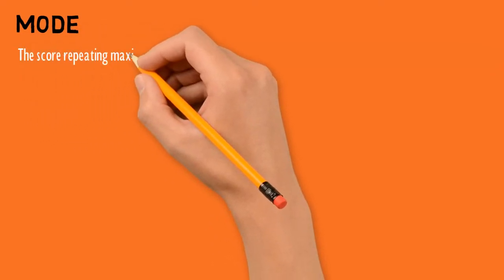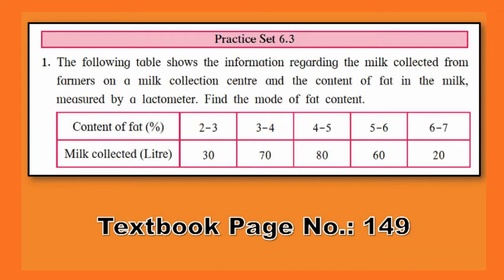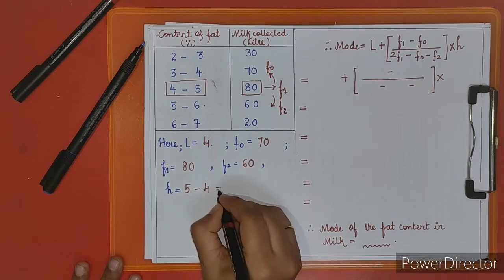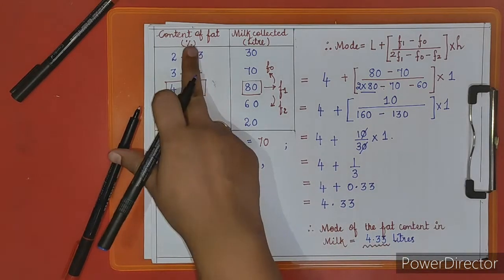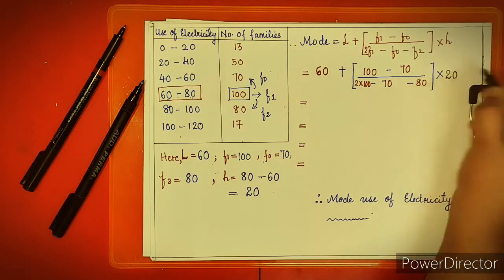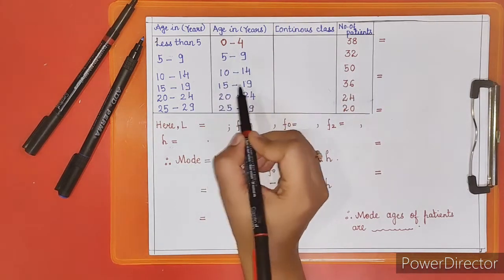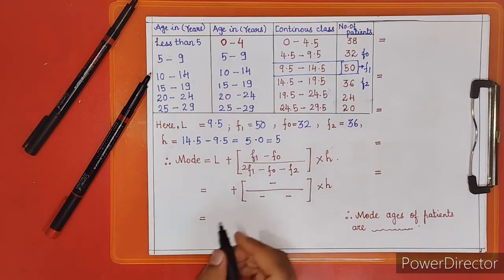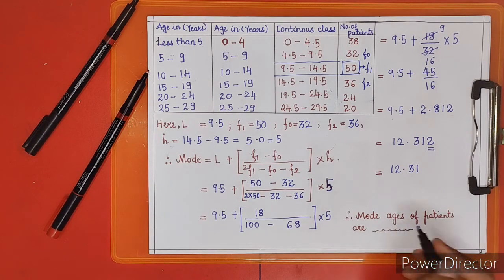SSC Maharashtra: Algebra | Statistics |MODE| Practice Set 6.3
In this video I have explained about the MODE (Statistics) and solved 3 questions of Practice set 6.3 from Maharashtra SSC board Algebra Textbook.